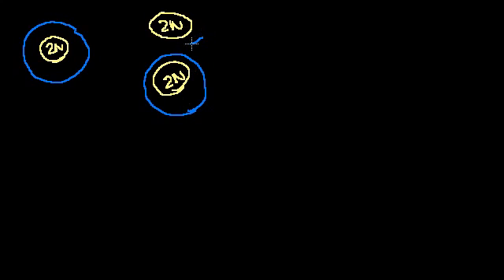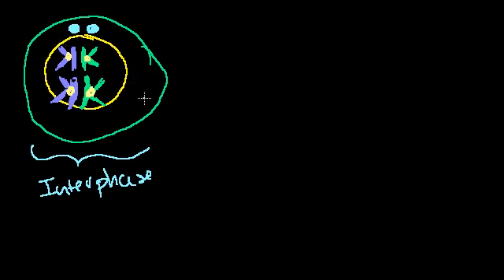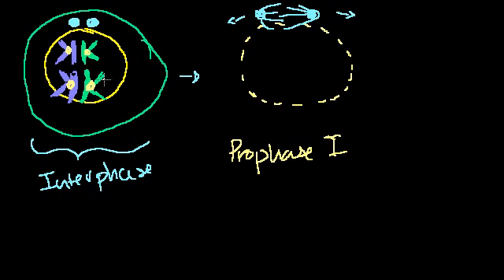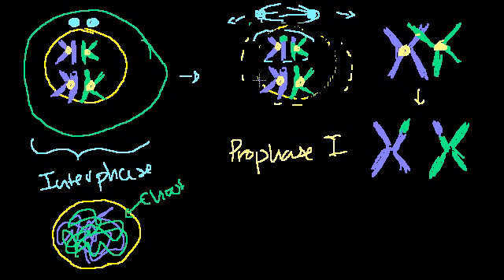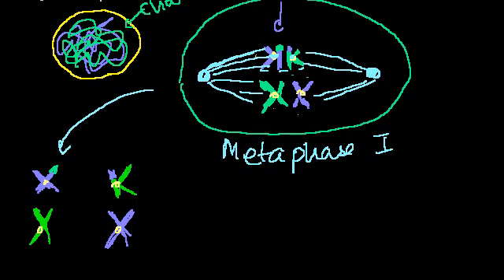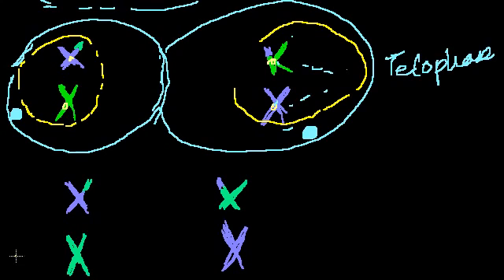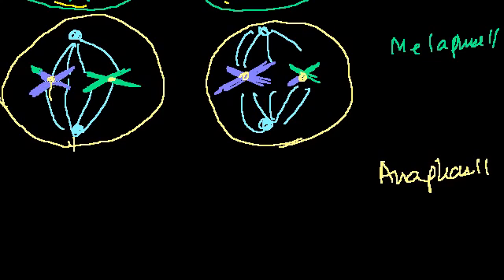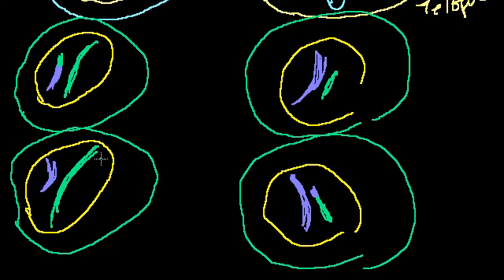Phases of Meiosis